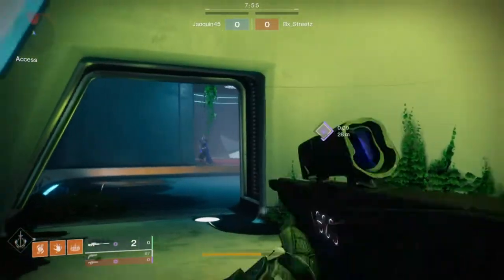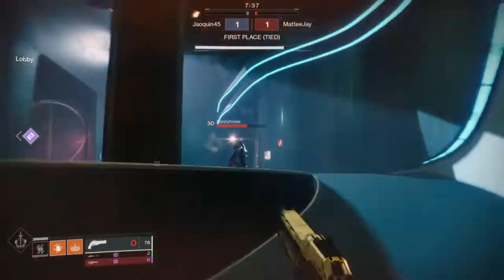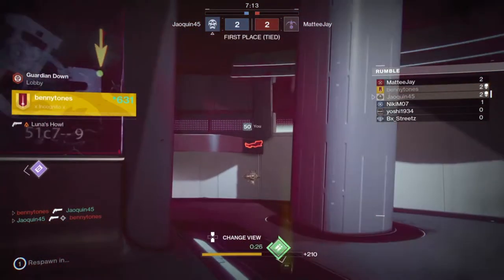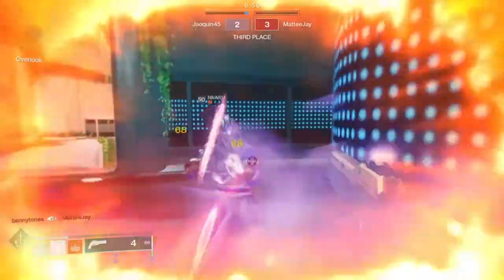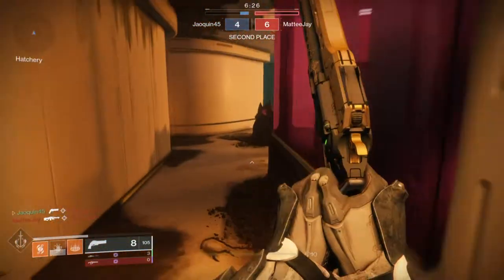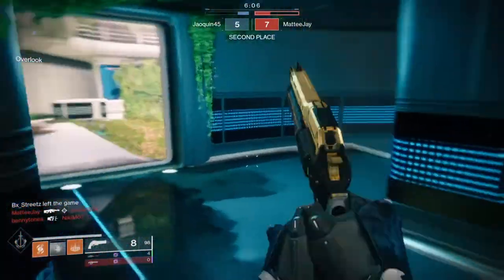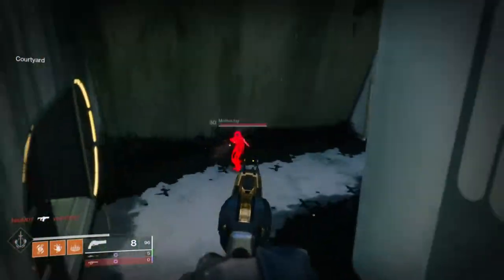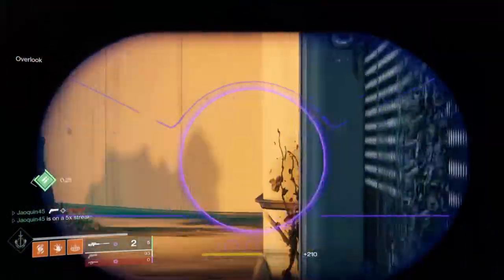New Last Word Build with DawnBlade Subclass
I try an be cool and make a build.